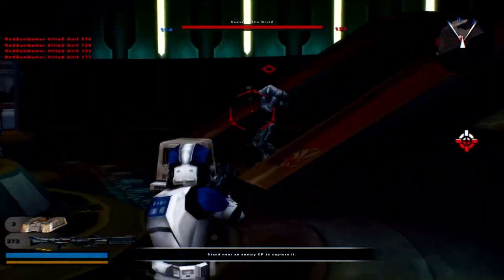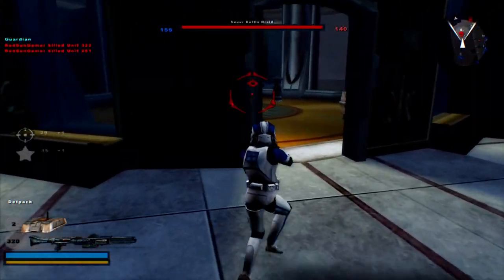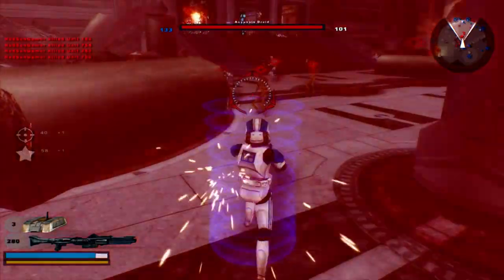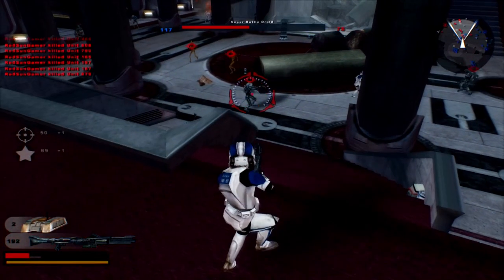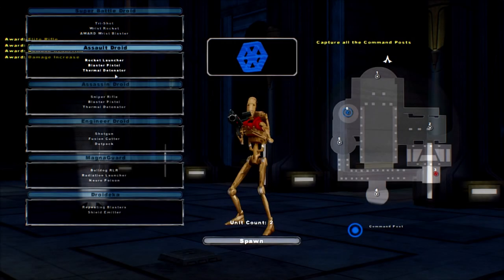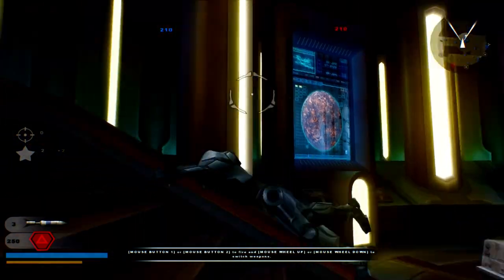Classic Star Wars Battlefront 2: Mods & Maps: Harrison Fog's Rezzed Coruscant